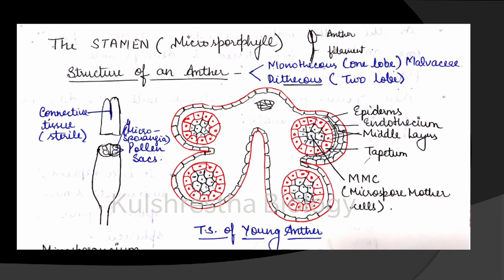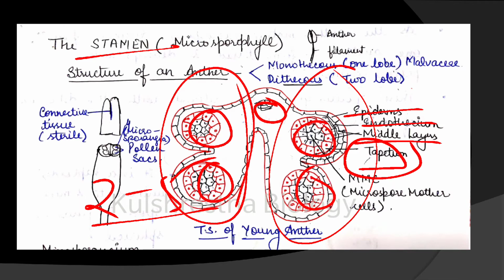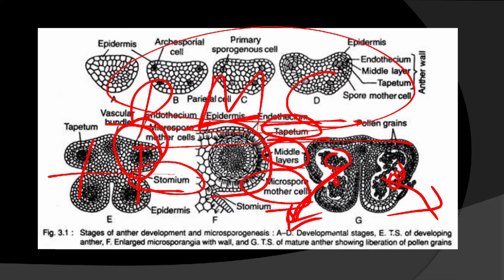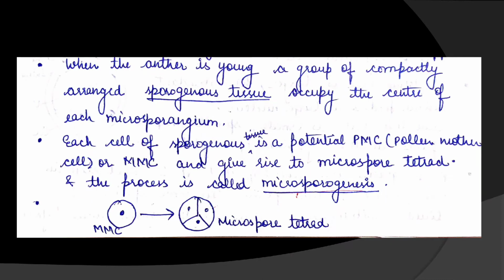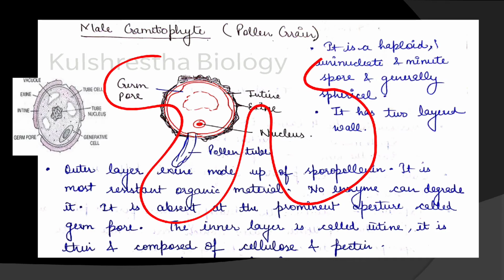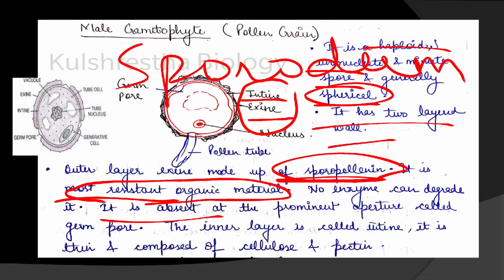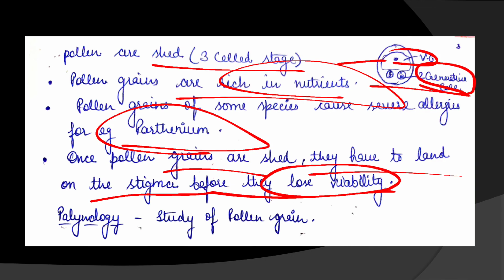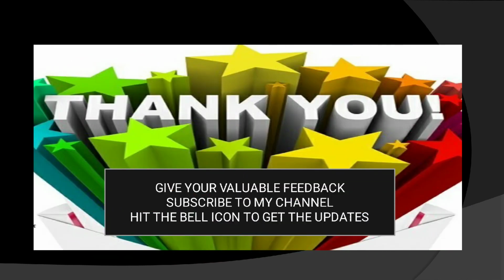NEET -Microsporophyll | Microsporogenesis | Structure of Male Gametophyte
In this video you will learn about Microsporophyll, microsporogenesis and structure of male gametophyte
Microsporogenesis- The process of the formation and differentiation of microspores (pollen grains) from microspore mother cells (MMC) by reductional division is called microsporogenesis.

Pollen grain represents the male gametophytes.
1. Exine
2. Intine
3. Germ pores
4. mature pollen contain two cells- vegetative and generative.